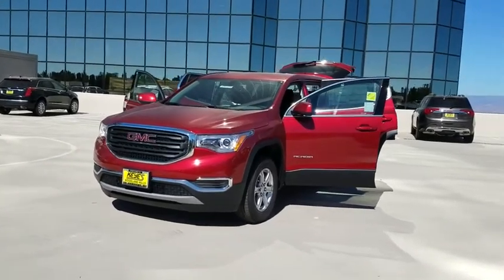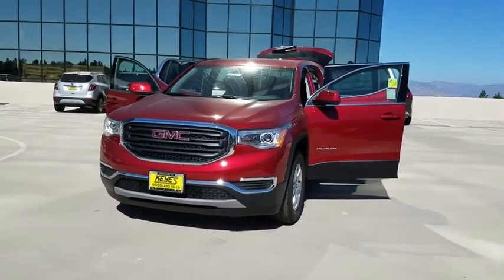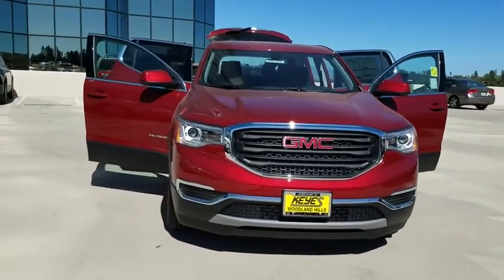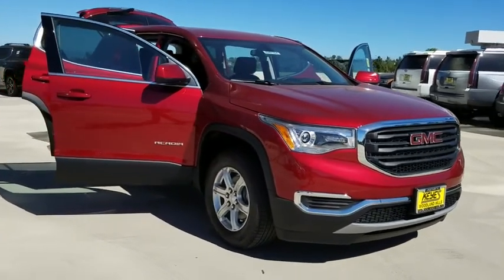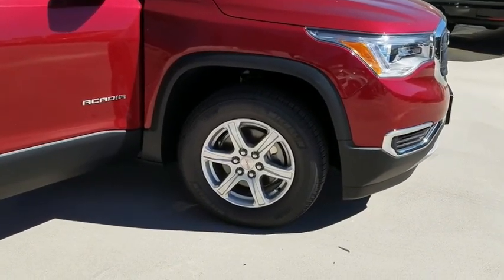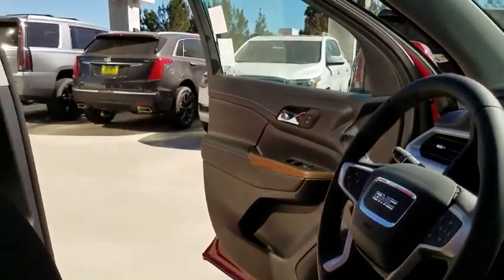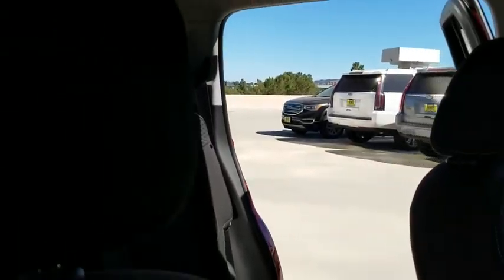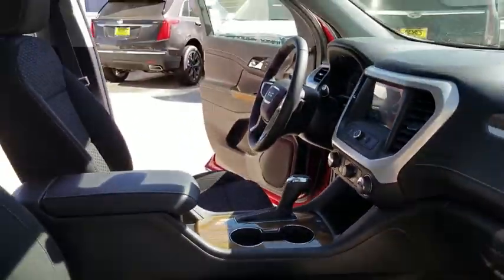2019 GMC Acadia Los Angeles, Woodland Hills, Beverly Hills, Thousand Oaks, Van Nuys, CA 890184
2019 GMC Acadia